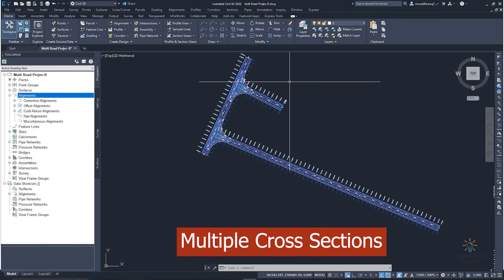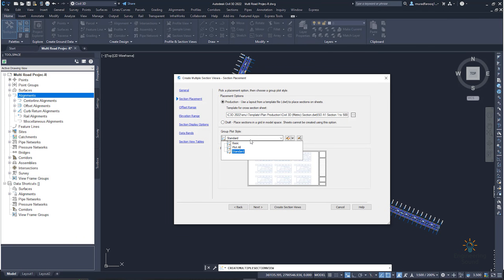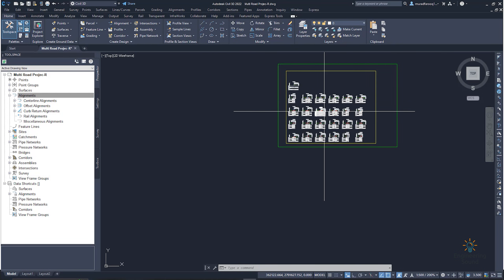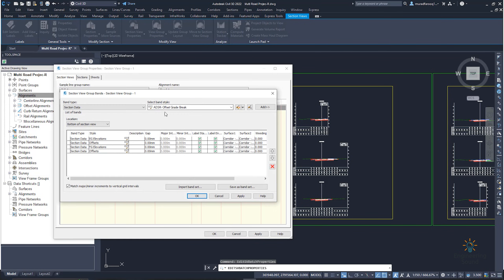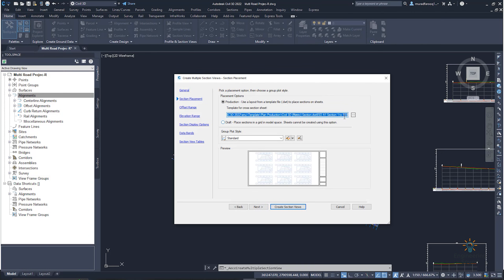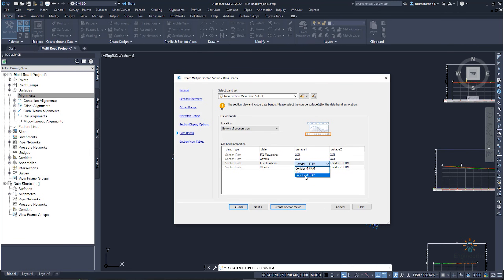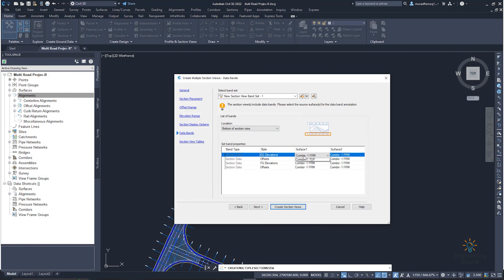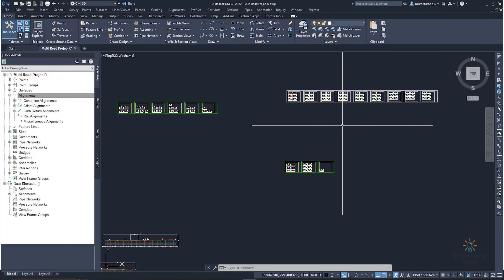How to Draw Multiple Cross Section Civil 3D Tutorial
📐✍️ "Mastering Multiple Cross-Section Drawing in Civil 3D: Step-by-Step Tutorial" 🚧🖥️
In this comprehensive tutorial, we'll guide you through the process of drawing multiple cross-sections in Autodesk Civil 3D. Learn how to create accurate representations of various terrain profiles, analyze data along a corridor, and efficiently present valuable information. With step-by-step instructions and helpful tips, you'll acquire the skills needed to generate detailed cross-sections for effective engineering design and analysis. Get ready to elevate your proficiency and streamline your workflow with this essential Civil 3D technique! 💡⚙️

Udemy Courses:
* 6 Kilometres Practically Complete Roads and highways & Junction Design Course Autodesk Civil 3D.
Link:-👇🏻